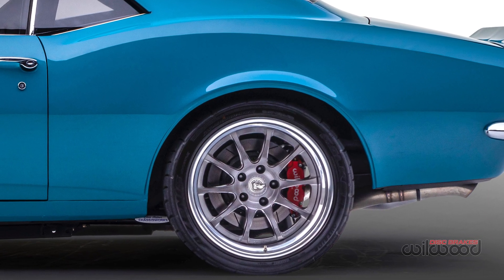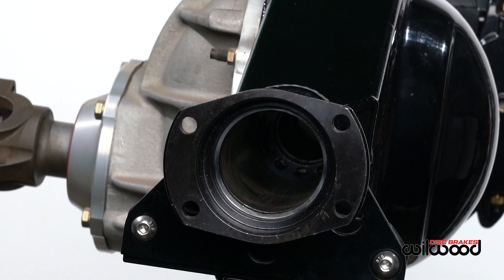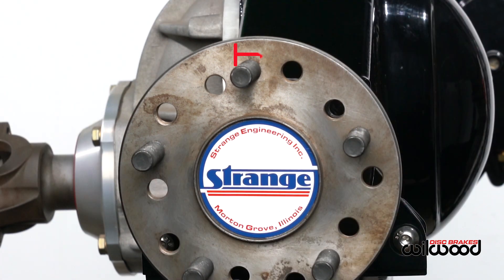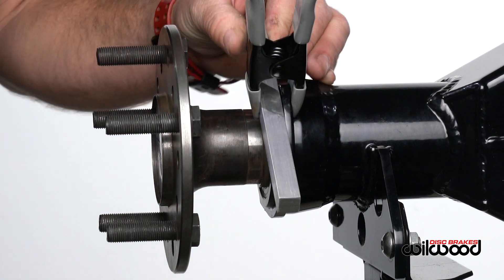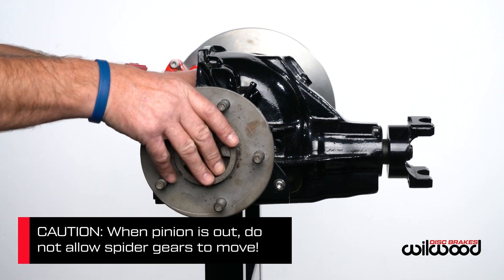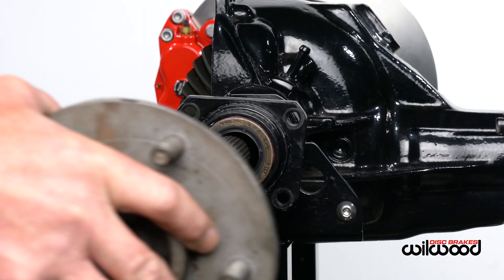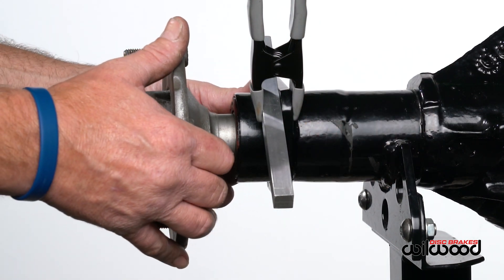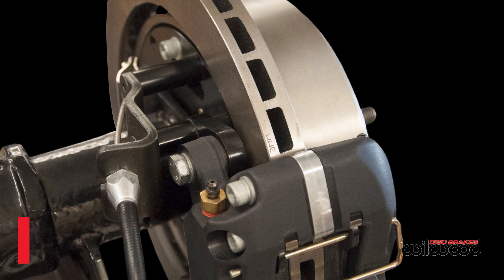How To Measure Axle Offset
Thinking about installing  a new rear brake kit on your vehicle?

There are some critical steps you'll need to take to determine the right kit for your setup--and there are no shortcuts!

In this video, the experts at Wilwood take you through the measurement process to determine which rear brake kit will fit your vehicle. Never identify axle flange visually by shape. Although Wilwood says this is a common mistake, it is imperative to take precise measurements to determine which brake kit will work with your axle.

Using two different rear-ends--a big Ford and Chevy 10/12-bolt rear-end with a C-clip--the video takes you through each step of the measurement process. Ideally you'll use a dial caliper to record important measurements precisely.

Check out the tutorial!